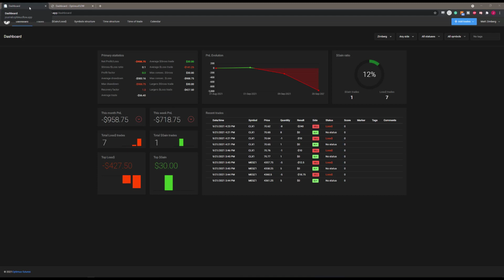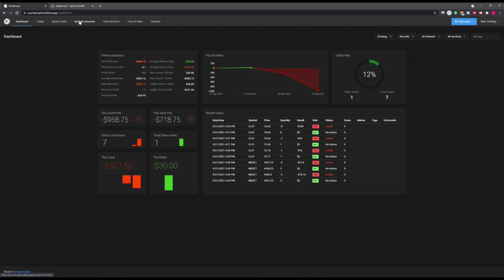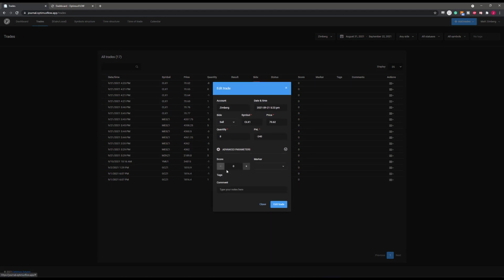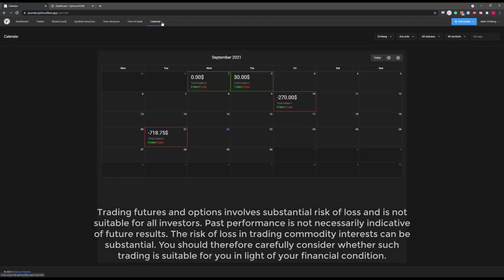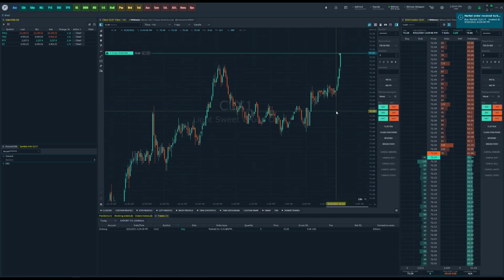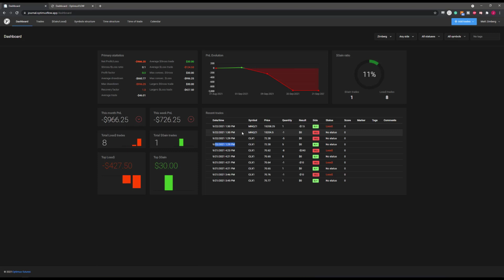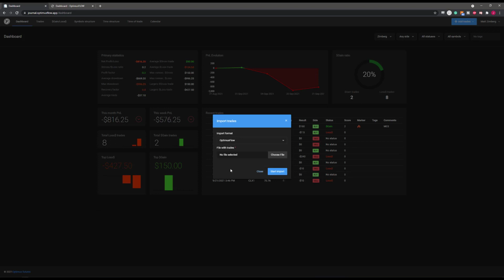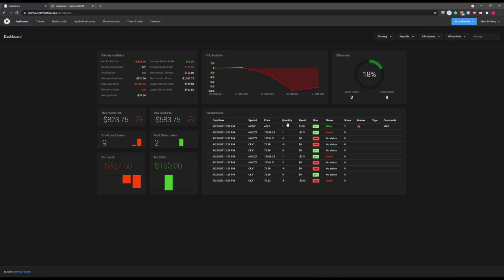Trading Journal For Futures Traders | Optimus Futures New Product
Optimus Flow now includes a FREE Trading Journal!

Get in-depth trading analytics and performance metrics on all your trades on Optimus Flow
Automated Journaling – Upload all your trades seamlessly from Optimus Flow to the Trading Journal with just one click.

Improve Trading Performance - Identify patterns in your trading to find out what’s working so you can focus on your strengths and cut down on your mistakes.

Web-based Journal – Access your trade history anywhere on any device.

Timestamps:
How to export trades from Optimus Flow: 7:45
How to manually import trades: 11:03
How to import trades via CSV file: 12:35
How to sign in with your Optimus Flow account: 1:30
How to edit pre-existing trades: 4:15